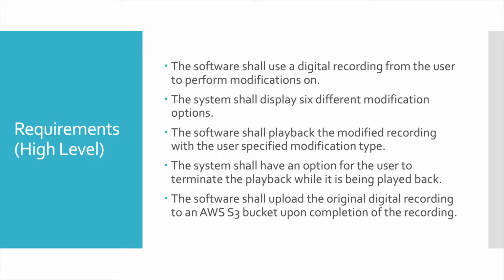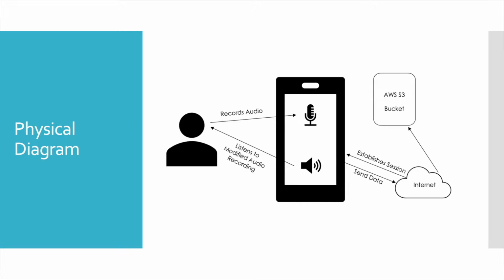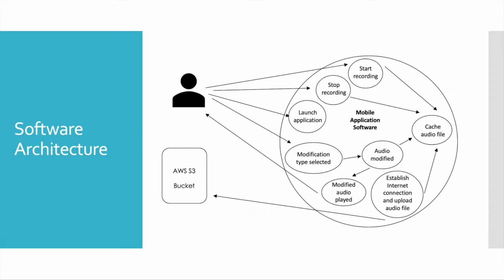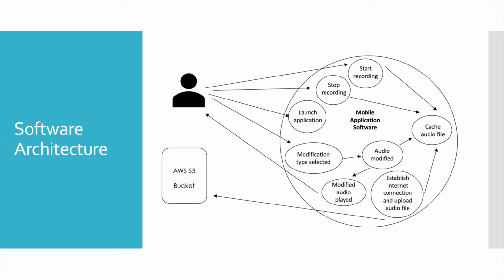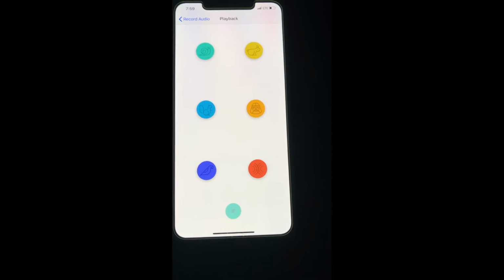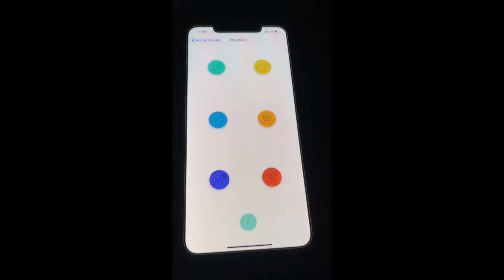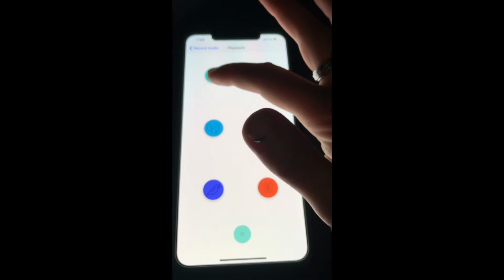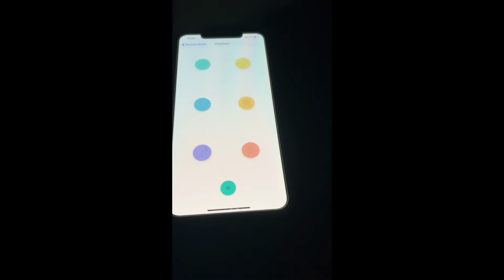Digital Voice Modification System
Video Demonstration of the Digital Voice Modification System for Cyberphysical Systems (CEN 4216) at Florida Gulf Coast University.